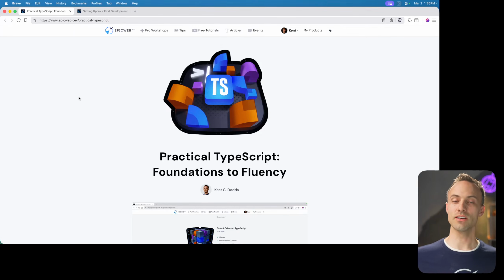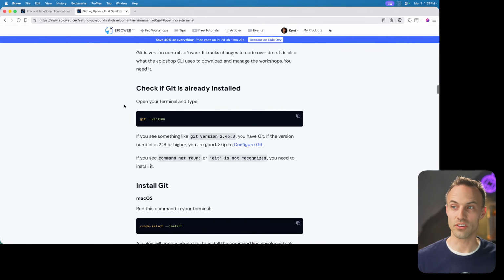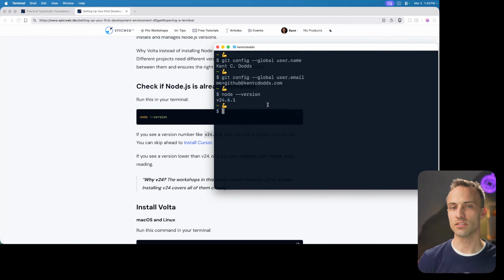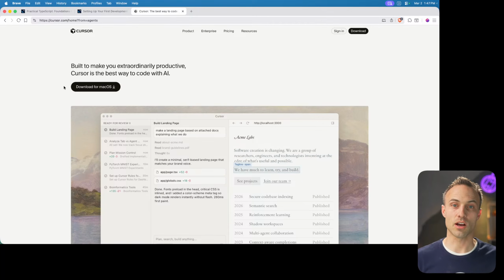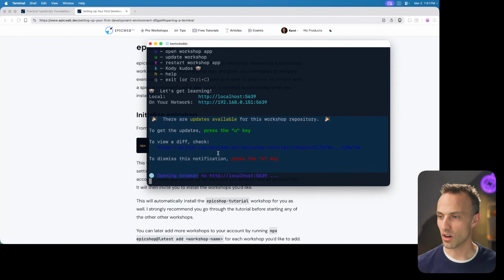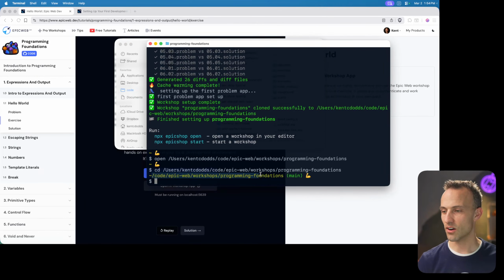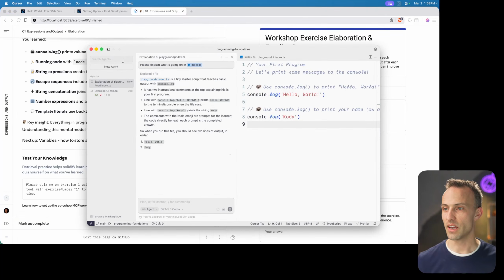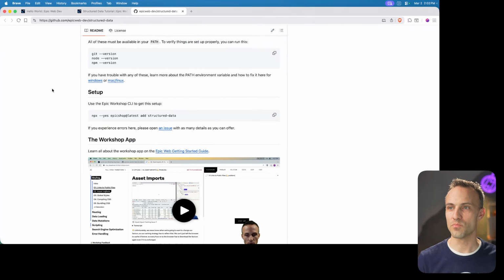How to get started with programming for free in 2026